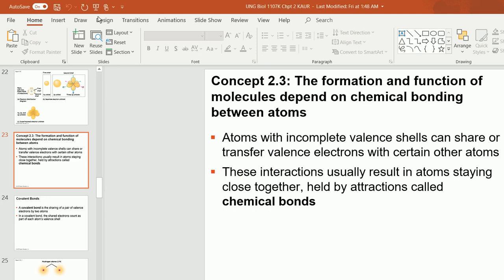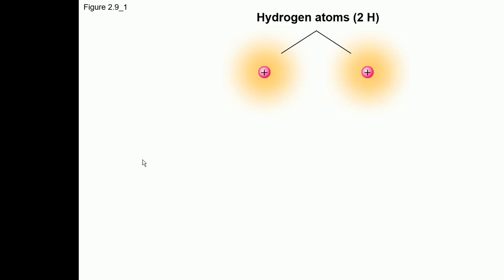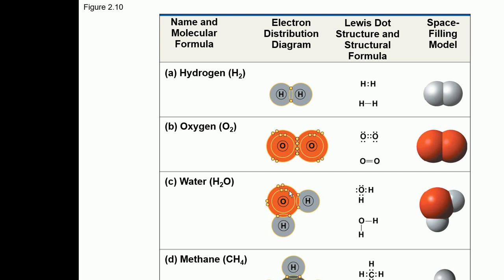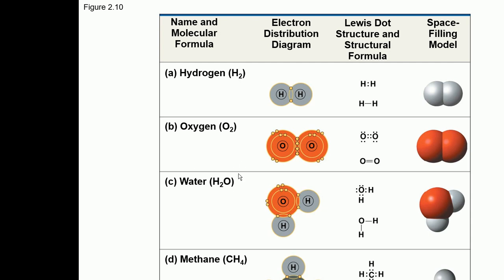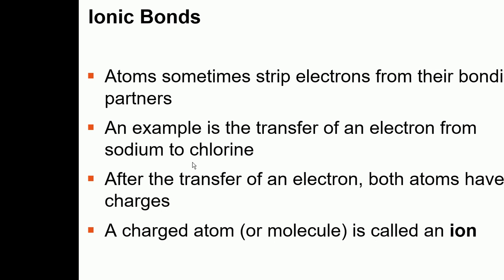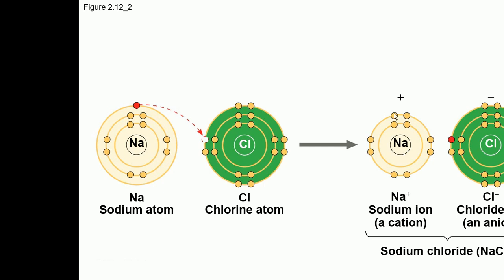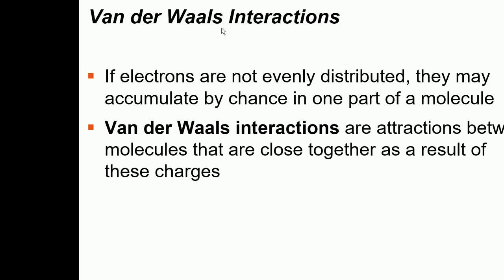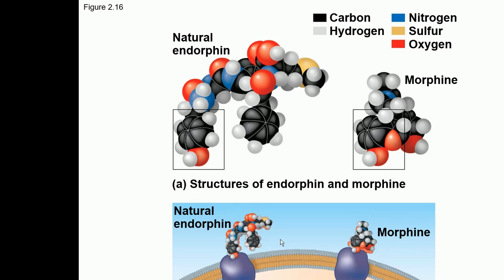UNG Biol 1107 Chapter 2 Part 2 Compressed